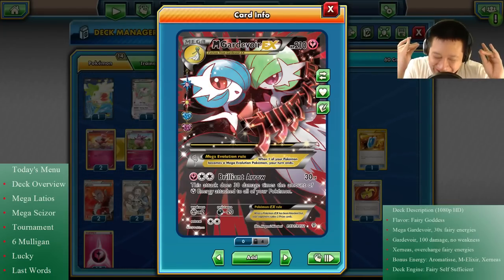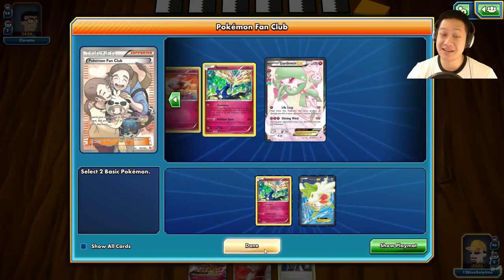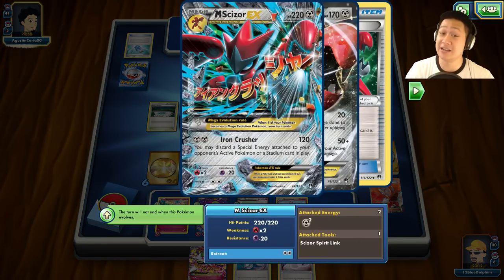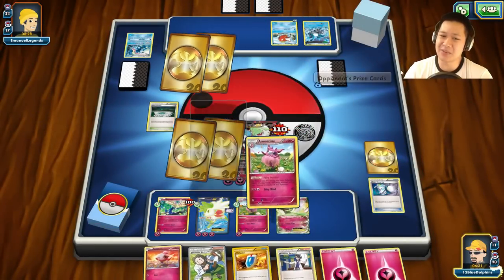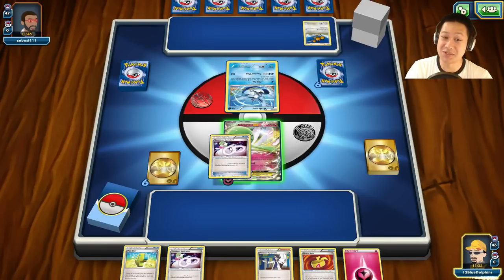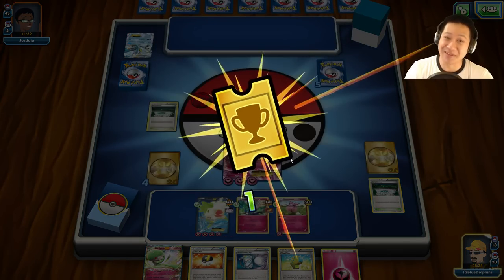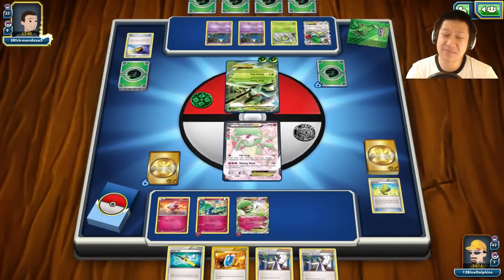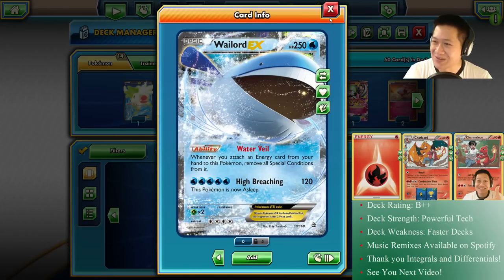Fairy Powerful Mega Gardevoir Ex Deck, Fairy High Damage Fairy Quickly Which Is Fairy Dangerous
The queen of fairies returns to elegantly challenge the meta.

Today's Menu
Deck Overview
Mega Latios 7:43
Mega Scizor 13:30
Tournament 19:28, 31:31, 37:07
6 Mulligan 42:35
Lucky 47:18
Last Words 57:20

Deck Description (1080p HD)
Flavor: Fairy Goddess
Mega Gardevoir, 30x fairy energies
Gardevoir, 100 damage, no weakness
Xerneas, overcharge fairy energies
Bonus Energy: Aromatisse, M-Elixir, Xerneas
Deck Engine: Fairy Self Sufficient

Deck Rating: B++
Deck Strength: Powerful Tech
Deck Weakness: Faster Decks
Thank you Integrals and Differentials!

While I do my best to make awesome deck videos, YOUR deck changes will always best suit you.

Also, don't take the deck ratings too seriously, Donald can say whatever he wants.

Frequently Asked Questions:
You Made a Misplay (time stamp). Youtube is like driving while talking on a phone.
You Should Add This To Your Deck. Great idea!
Why are Your Cards Locked? Thank you TPCI for helping me bring you Youtube content.
What's Your Job? Youtube Only. Previously an Apple repair tech.
Why Don't You Stream Pokemon? I play other games which I don't make videos on, yet...
Are You Single. Yup.
You Play Only Newbies. I record 1.5 hours in quick match and tournaments. If thats all I get, so be it, gotta move on.
Your Deck Sucks. List of excuses:
-Every deck is a trial and error experiment. Unique builds will be used.
-Not every deck can be competitive.
-Sometimes an interesting but bad card is the focus of the video.
-I do Standard Deck list only. Expanded Decks are stronger, but more available for veteran players.
-The deck sucks. Move along folks :(

Pokémon - 14

1 Shaymin-EX ROS 106
2 Gardevoir-EX PRC 105
1 Gardevoir-EX GEN 130
2 M Gardevoir-EX PRC 106
1 M Gardevoir-EX GEN 131
2 Spritzee BKP 84
2 Aromatisse XY 93
3 Xerneas XY 96

1 Professor Birch's Observations PRC 159
2 Pokémon Fan Club FLF 106
4 Ultra Ball DEX 102
2 Skyla BKP 122
2 Super Rod BKT 149
4 Super Scoop Up FFI 100
4 Max Elixir BKP 102
1 VS Seeker ROS 110
3 Gardevoir Spirit Link PRC 130
3 Fairy Garden XY 117
2 Lysandre FLF 104
4 Professor Sycamore XY 122
1 Muscle Band XY 121

Energy - 13

13 Fairy Energy Energy 9